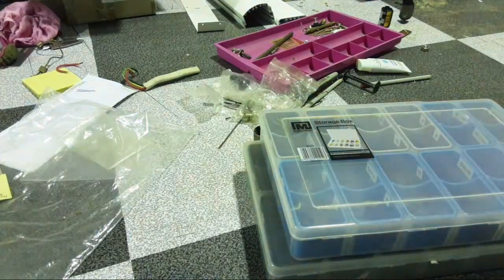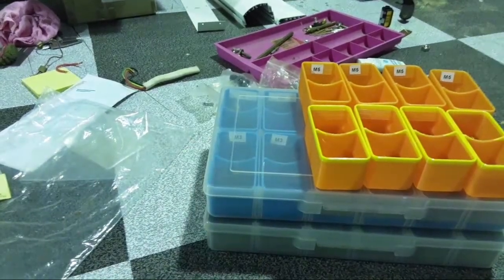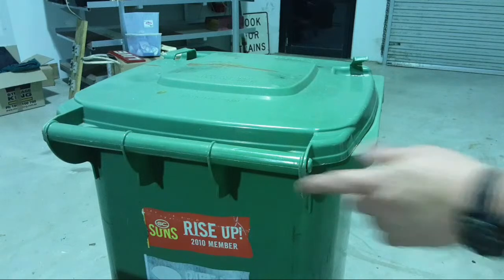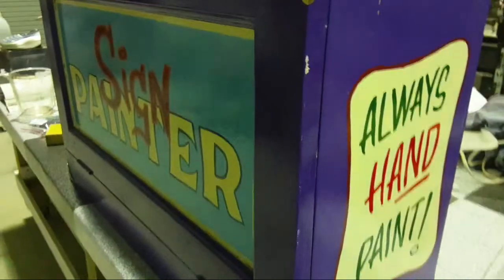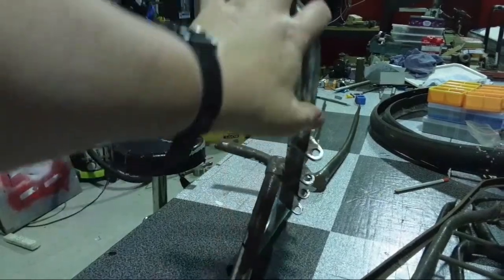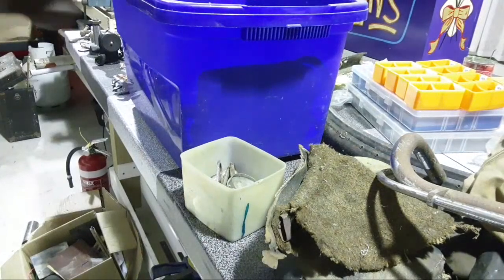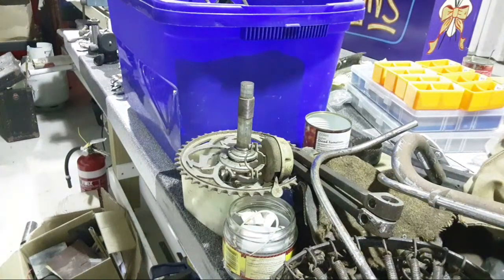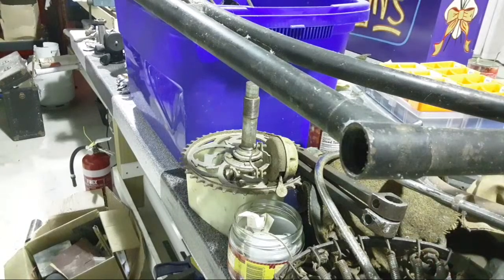Wednesday night Live Stream May 26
wednesday night messing around.. probably will try to have a look and the eclipse. join in/